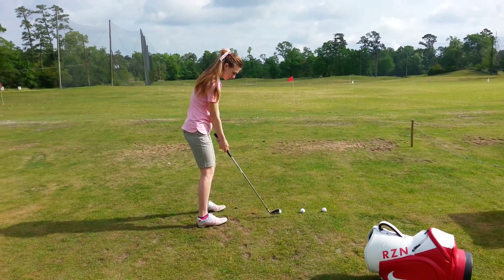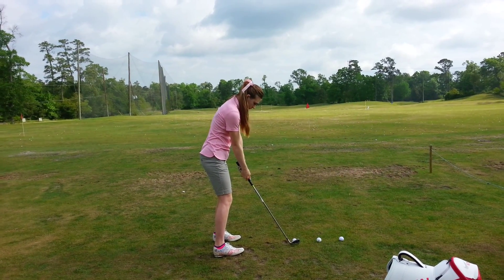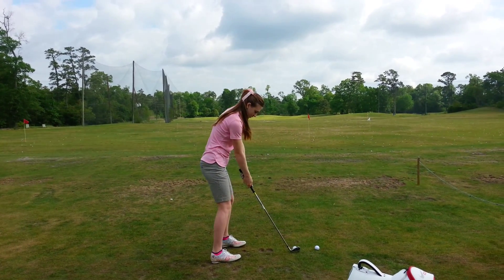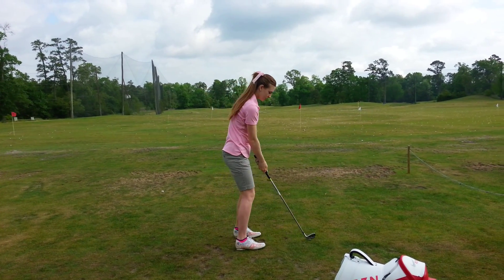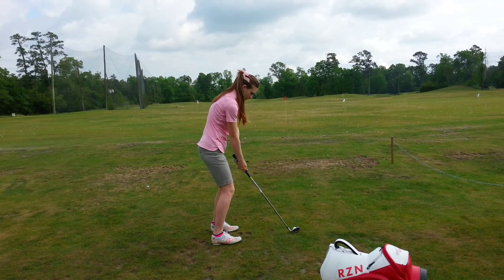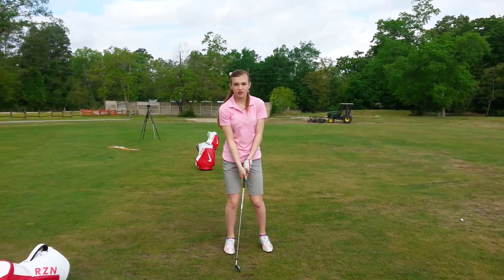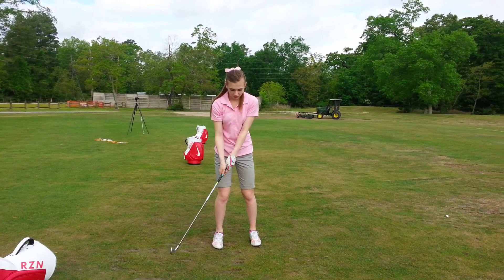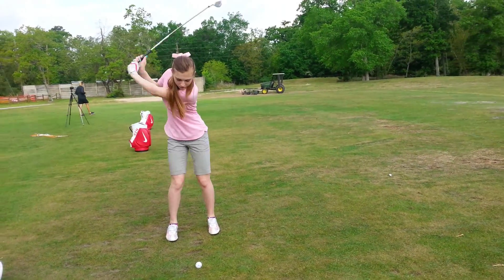Brielle c/swing improved (4/12/14)